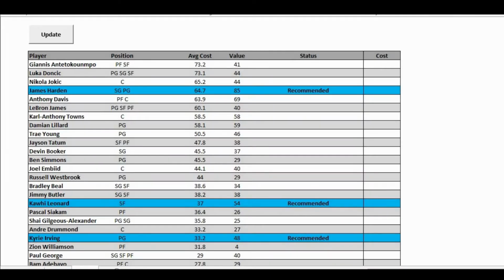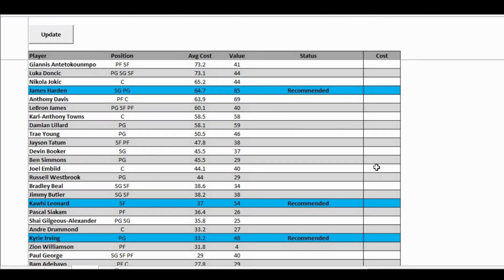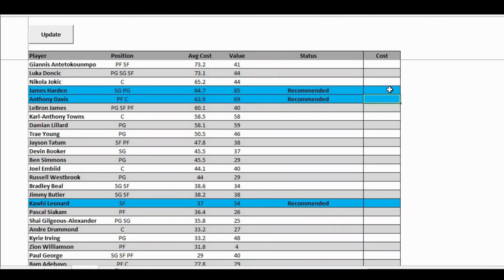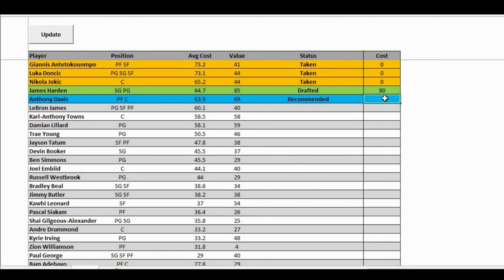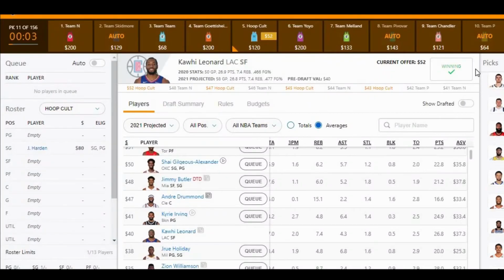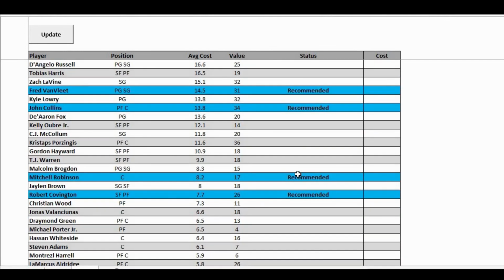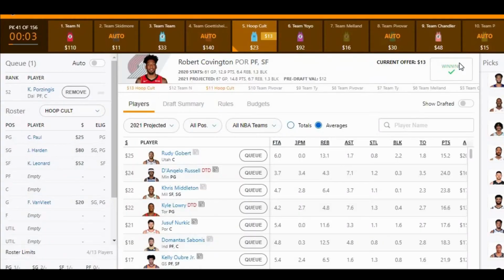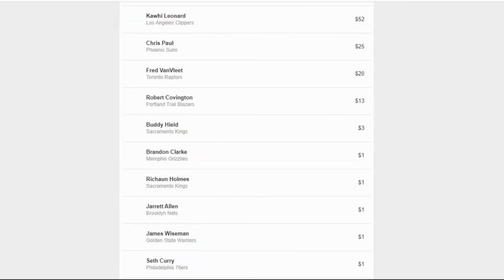Fantasy Basketball Auction Draft Tool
I created a fantasy basketball auction draft tool to assist to help with those stressful bids.
The video explains the tool and has a demonstration with an ESPN mock draft.
Please give it a watch and let me know what you think.